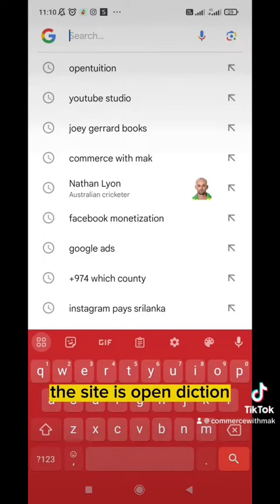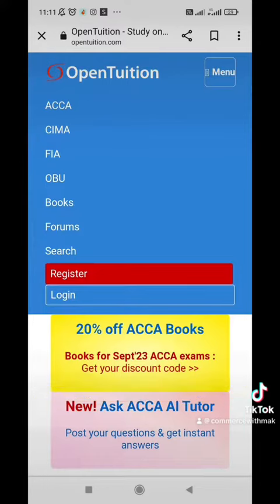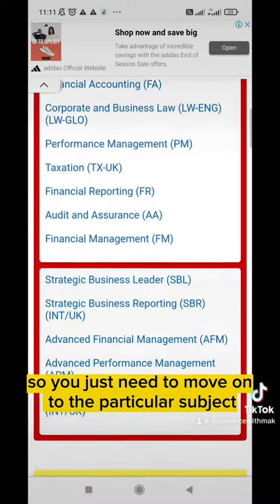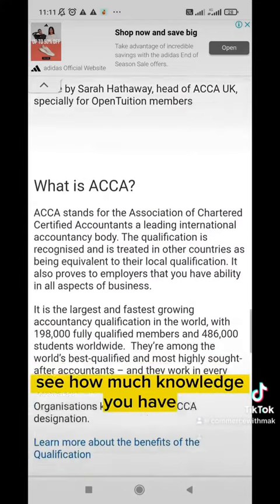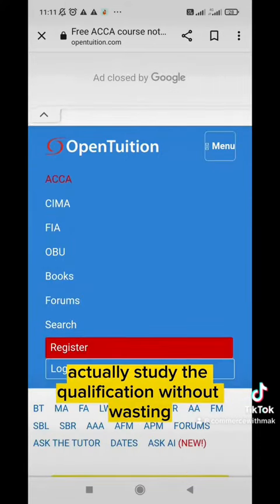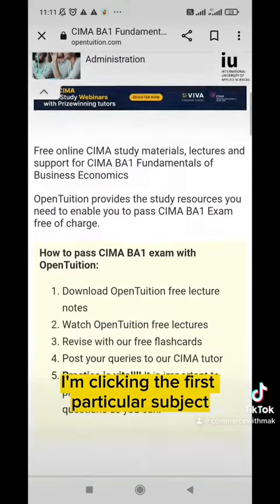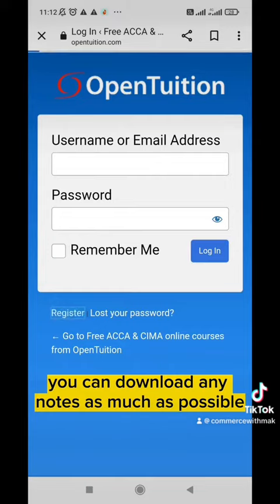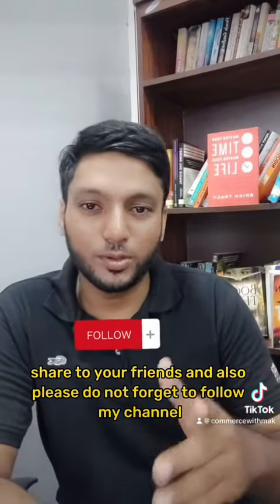How to Study Acca and Cima Free